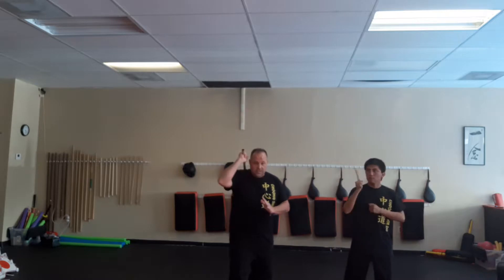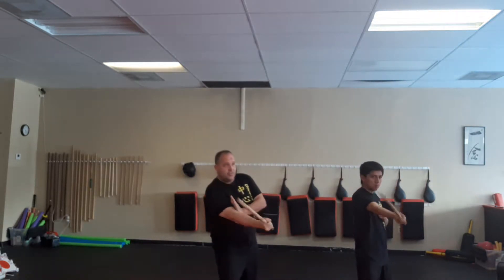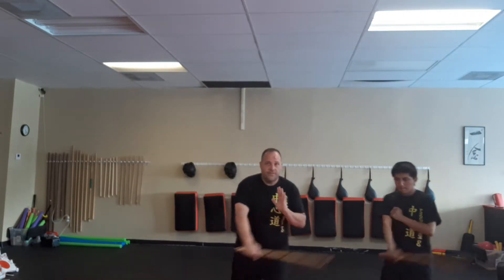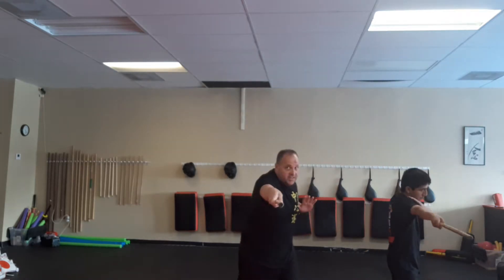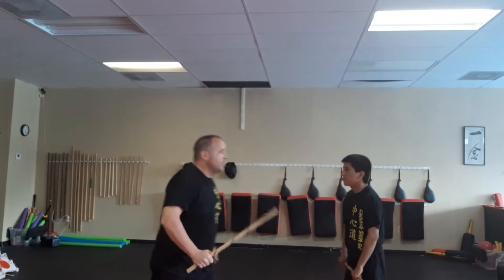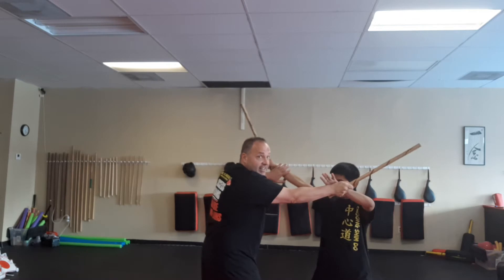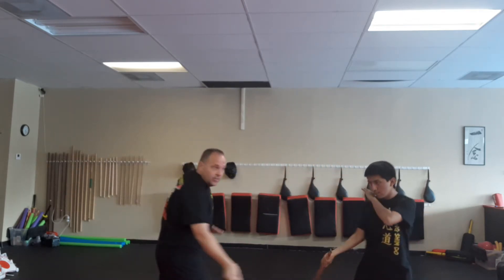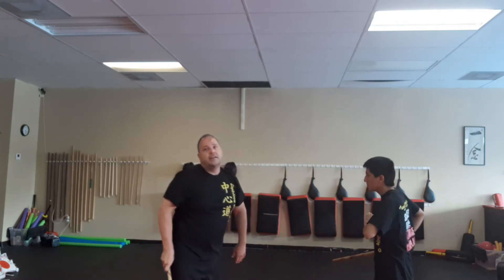The palis 6 strike system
One of the single stick drills we teach